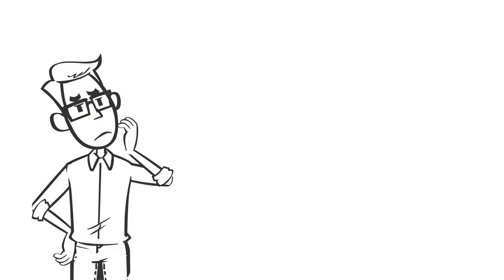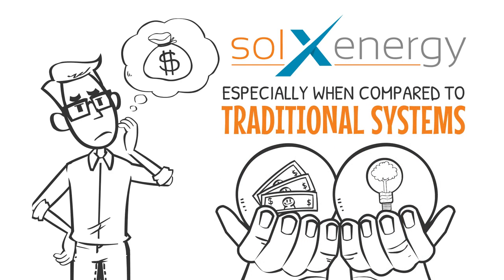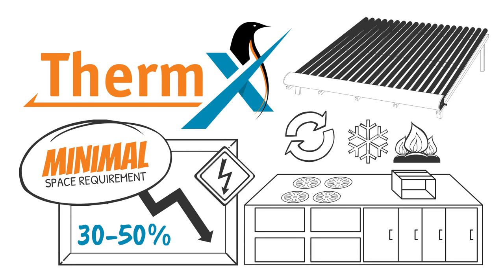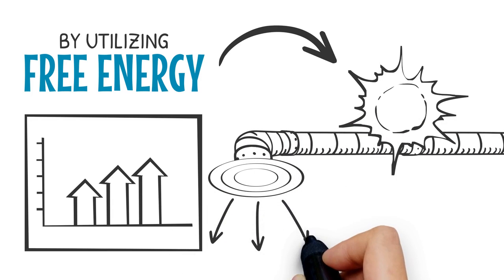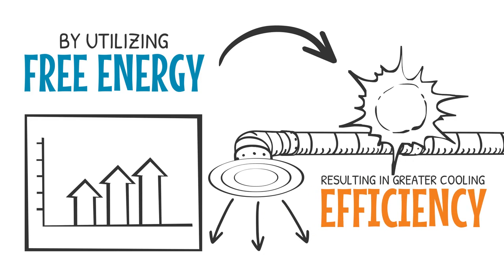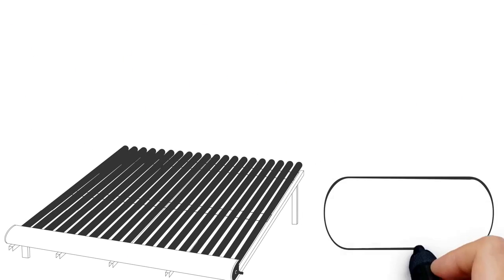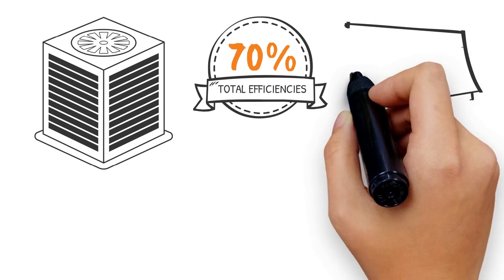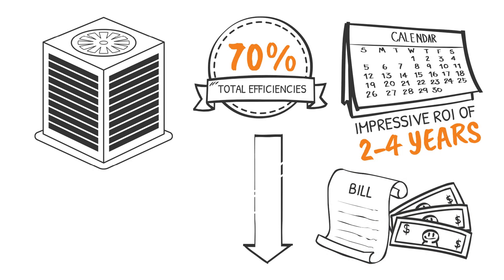SolX Energy What is Solar Thermal Cooling